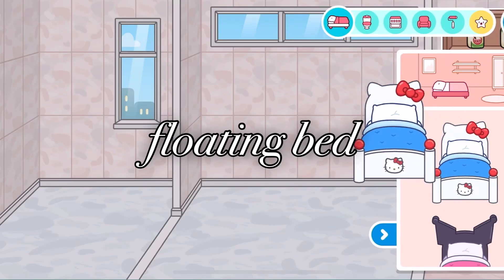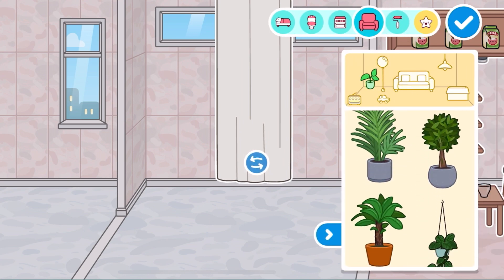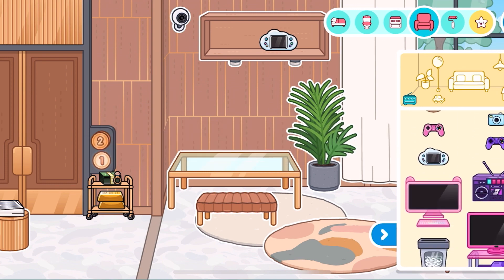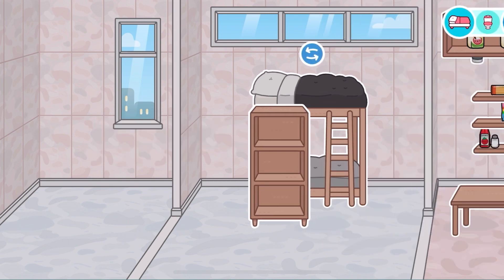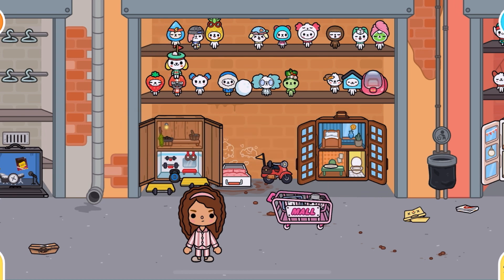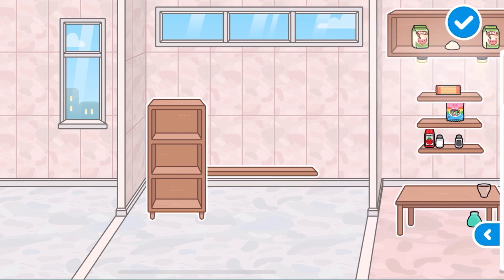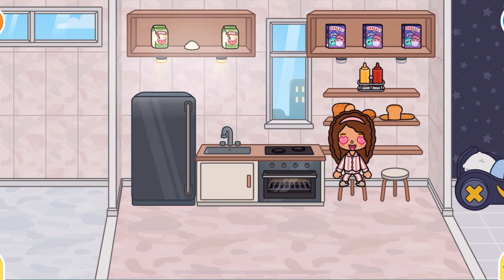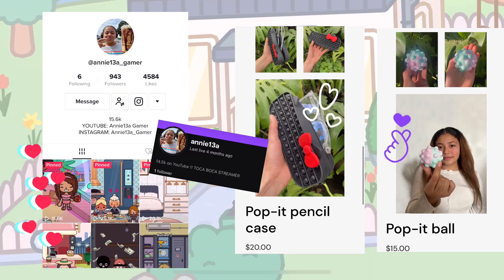Toca Boca Life Hacks (FREE No Worlds)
Hey guys it’s Annie and as a celebration for one of my first videos reaching 2.5 MILLION view !! I will be doing another once more… YAY 😁 So as always if you liked the video make sure to drop and follow